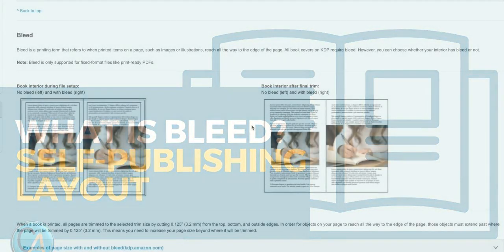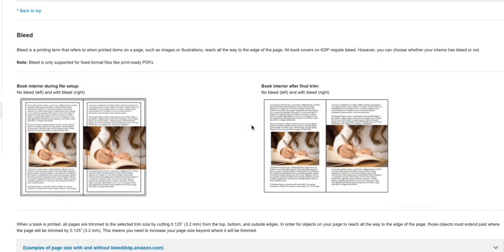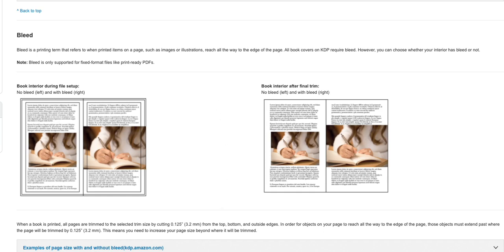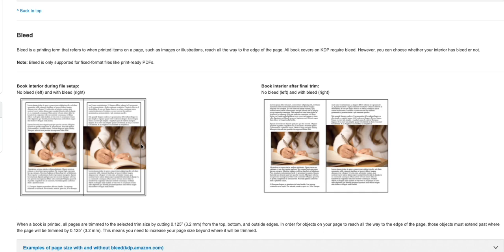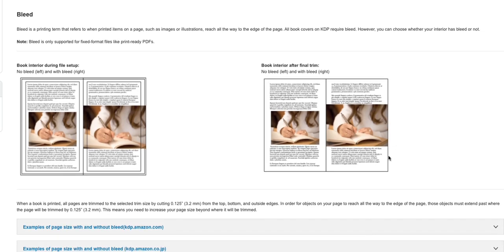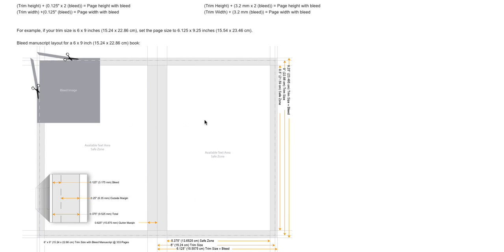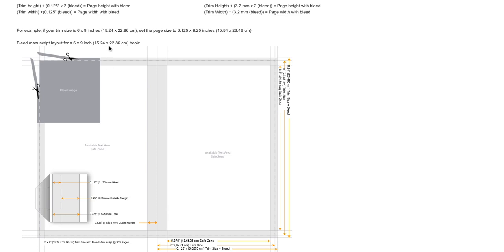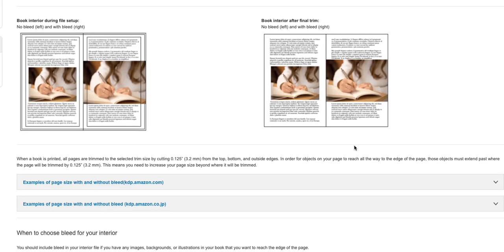What is Bleed? Self Publishing Terms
When publishing a print book on KDP or any platform, you need to be aware of when you need to use bleed and when you don't. So bleed is something that gives you a margin of error. When you have elements on your page that go to the edge of the page.

When all the elements are within the margin area, you do not need to set up your file with bleed. But, if any text or images goes all the way to the edge of the page then we want to extend it a little bit past the edge of the page.

In the video I will show you an example of a book layout that needs bleed vs. one that doesn't and how to do the math when adding in bleed.

Want to learn to use Affinity for low content books? Check out my course Using Affinity Publisher for Low Content Books at: